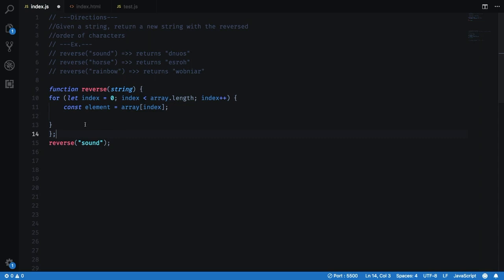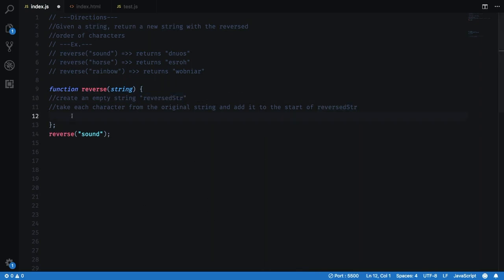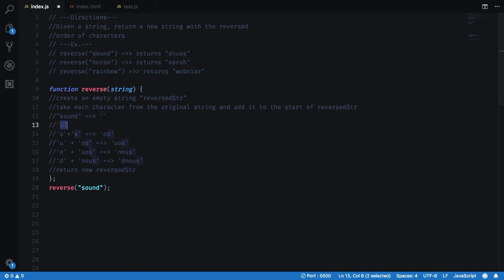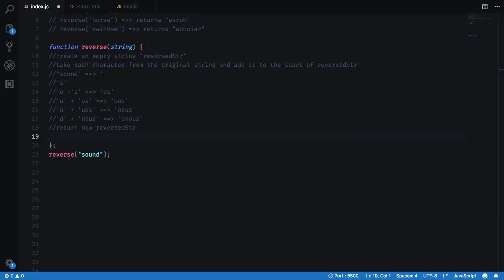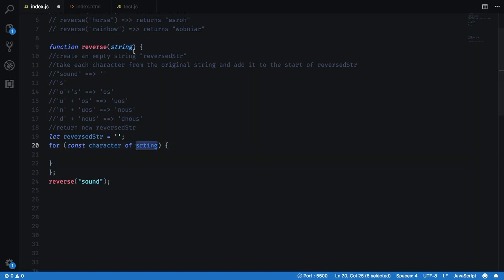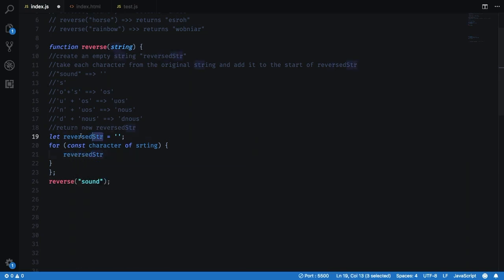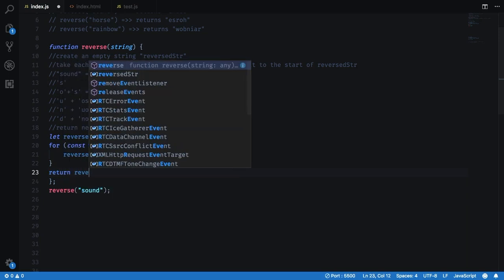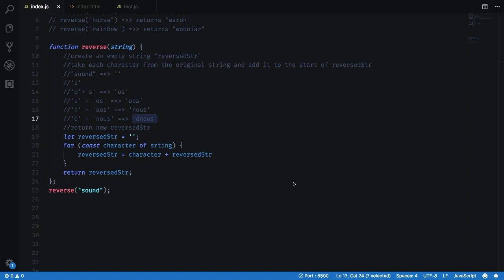Reverse a String With Javascript For...Of Loop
In this video we will reverse a string with Javascript For...Of Loop and discuss why it may be preferred over using the standard For Loop syntax for regular string reversal.